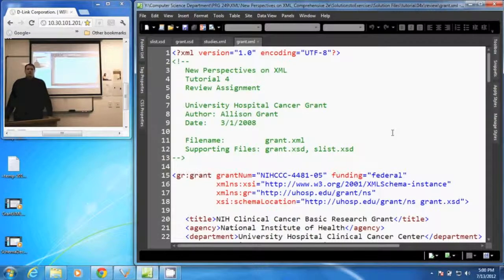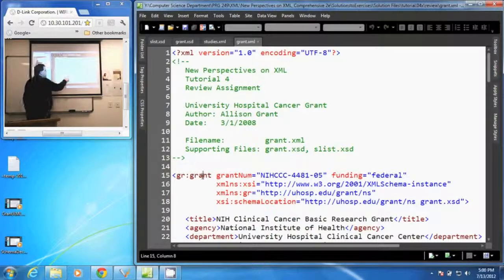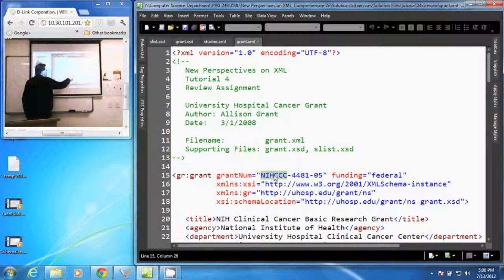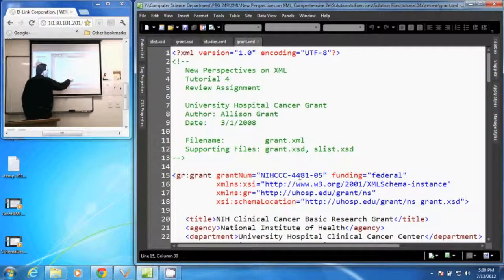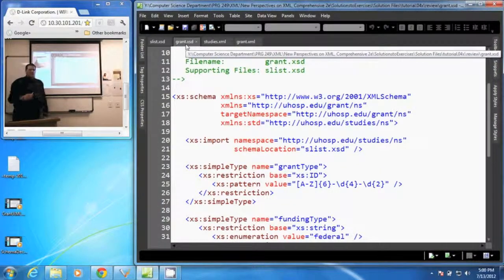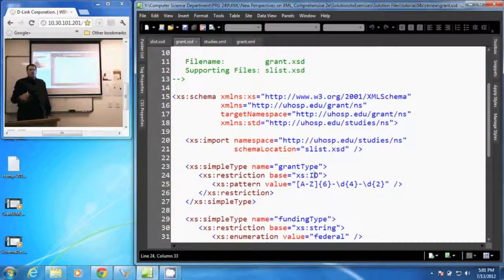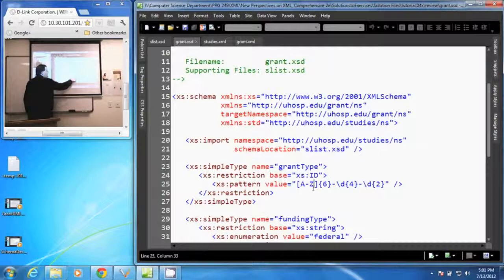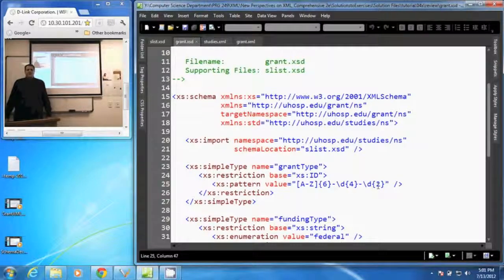Pattern Restriction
An example of a pattern restriction in an XML schema data type